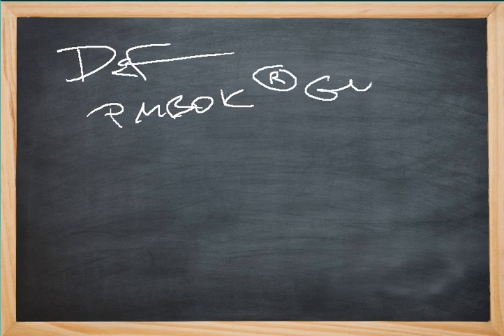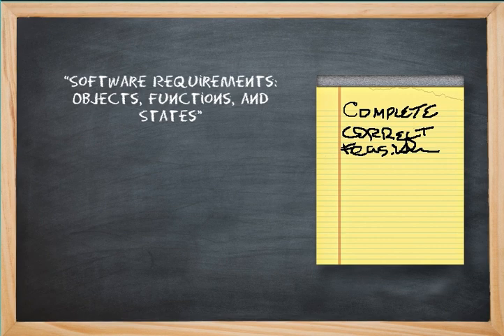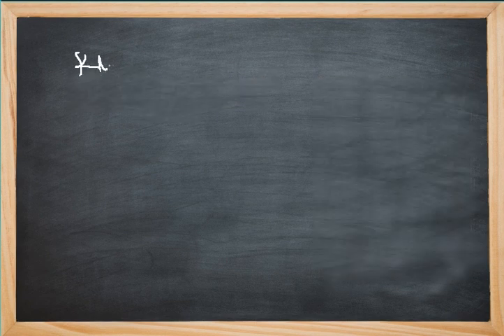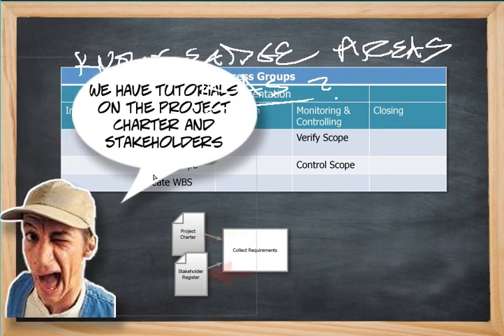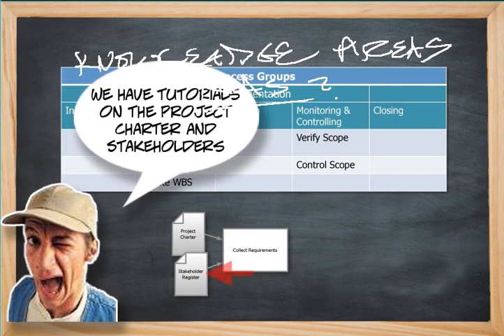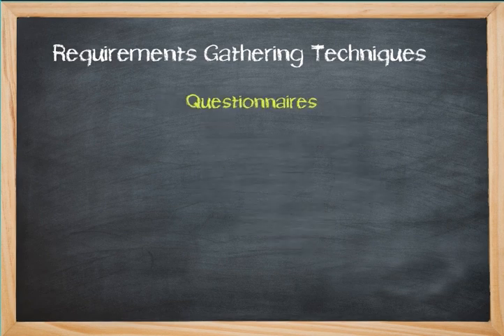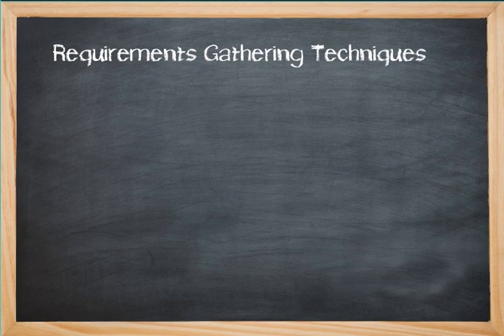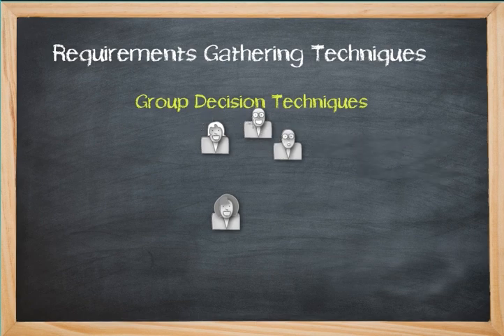Requirements Collecting Techniques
PM Chalkboard's basic tips and techniques for collecting project requirements.